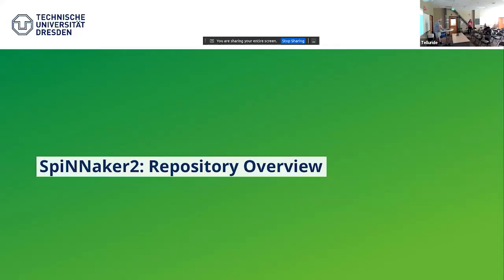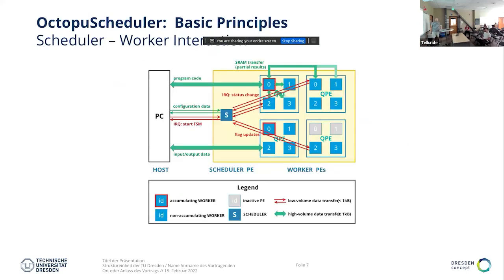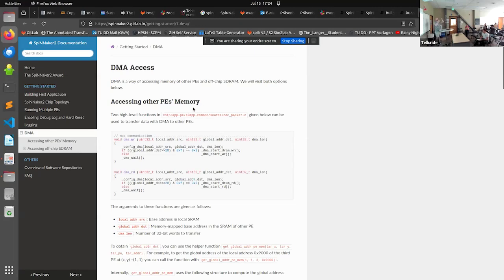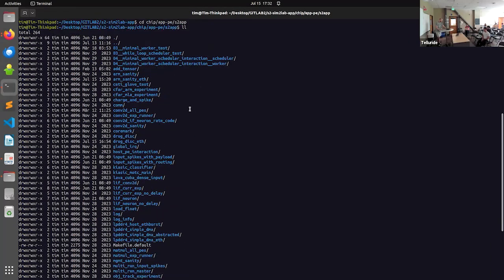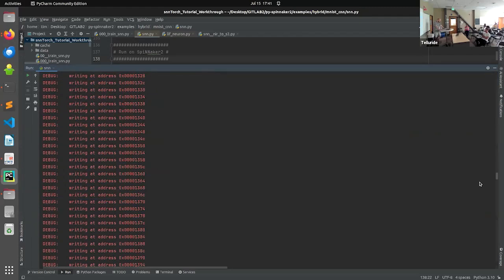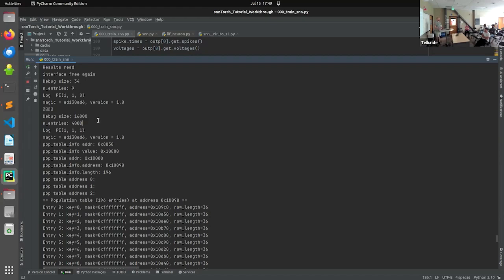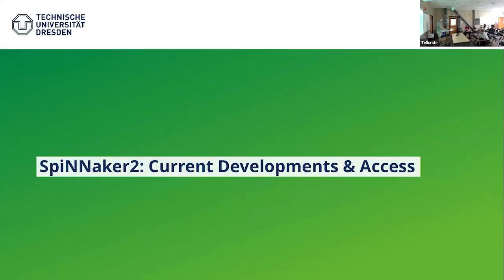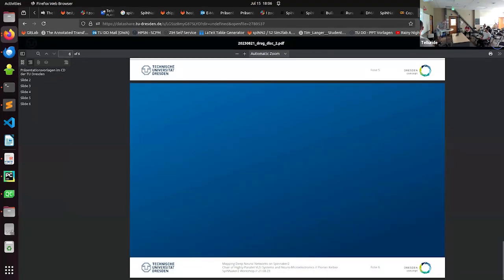GMT20240715 230449 Tim Langer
NIC Tim Langer - SpiNNaker2 tutorial